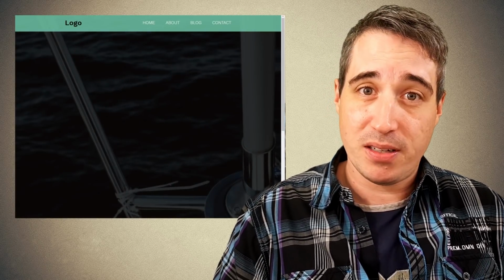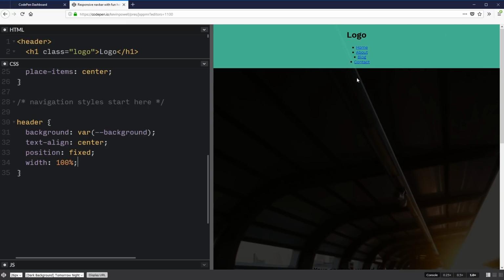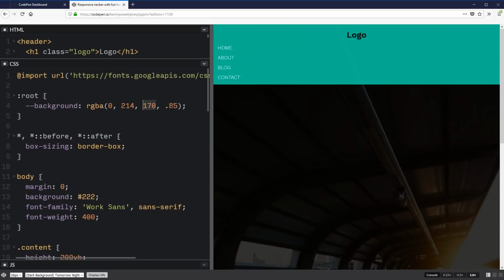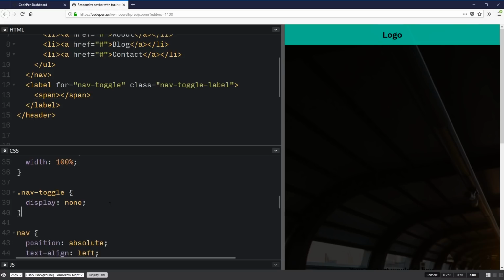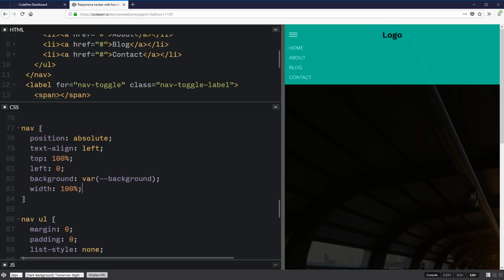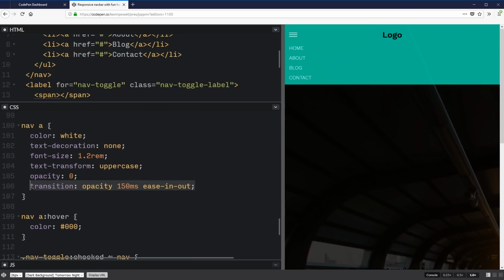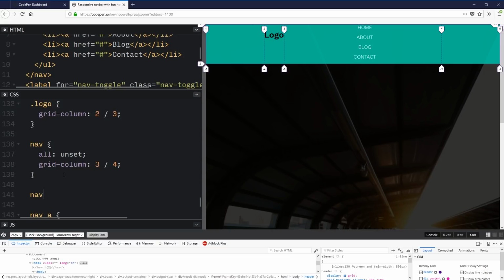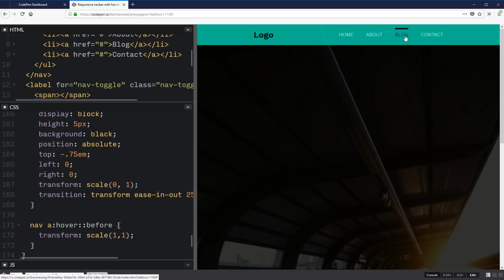Create a responsive navigation nav with no JS!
Start creating responsive layouts with confidence with my free responsive layouts course

My very first video that I published here is one on creating a navigation. It worked, it looks good, and it's insanely popular (by far my most popular video). The problem is, it isn't responsive and is a bit old school in that it uses floats.

An important note, I've edited the CodePen a few times since publishing this. One is to not use `all: unset;` which Edge doesn't support. Another edit, which I talk more about lower in the description, was to make it tab-able

In this video, I take that same navigation but I update it to take advantage of modern CSS, making it fixed top, adding a semi-transparent background, creating the dropdown without any javascript, using flexbox and CSS grid to lay it out, and changing up the pseudo-element transitions to be higher performance.

A commenter kindly pointed out that this isn't tabbable, which is an issue and causes accessibility issues. I've updated my CodePen to take this into account. Basically, I changed the 'display: none' on the input, which makes it almost useless, to instead have a position absolute on it and moved it way off screen. Then, I made it so when the input gains focus, the label gets highlighted to give us a visual clue as well. If you'd like to check it out, the codepen link is down below.

Timestamps
0:00 - introduction
3:15 - starting the markup
5:15 - starting the CSS
13:40 - creating the mobile toggle
23:55 - adding in the animation
31:20 - styling it for large screens
39:00 - adding the pseudo elements